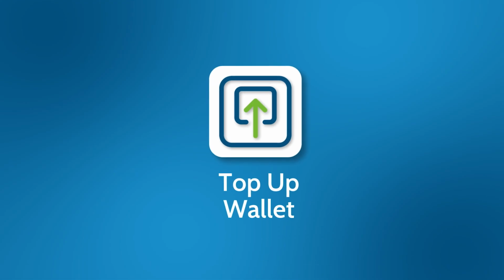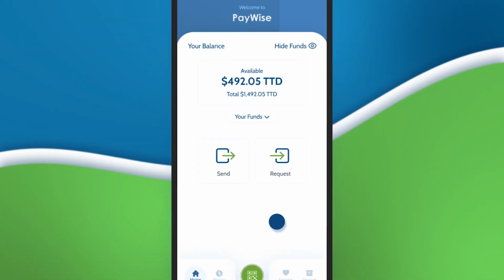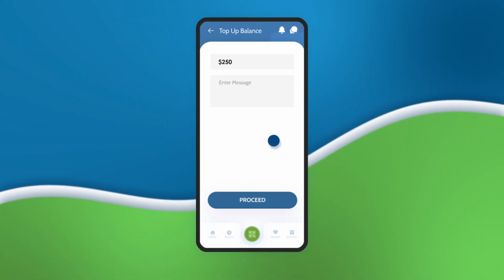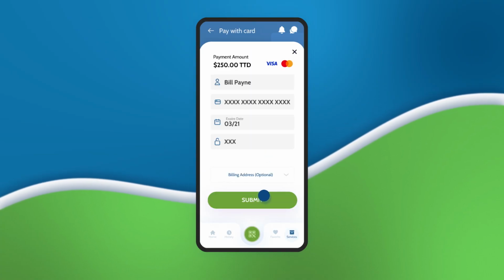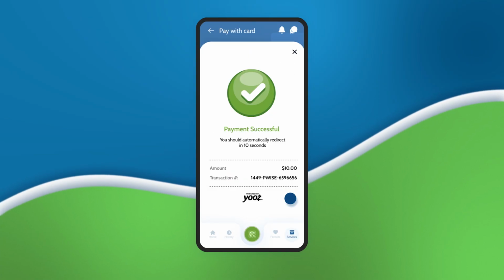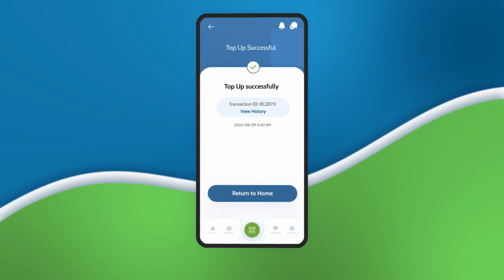How to Add Money to Your PayWise Account | Add Funds Instantly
💳 How to Add Money to Your PayWise Account | Step-by-Step Guide (Trinidad & Tobago)

Need to add funds to your PayWise digital wallet? Whether you're a small business owner, freelancer, or everyday user in Trinidad and Tobago, this video walks you through the quick and easy steps to top up your PayWise account using multiple secure payment options.

Learn how to add money using:
✅ Bank transfer
✅ In-store top-ups
✅ Credit or debit cards
✅ And more — all from your mobile phone!

💡 With PayWise, managing your money is faster, safer, and 100% digital. Start sending and receiving payments, paying bills, and growing your business — all in one app!

• How to Transfer Money in Seconds

📌 Perfect for:
• Market vendors
• Online sellers
• Taxi drivers
• Freelancers & gig workers
• Anyone ready to go cashless in T&T

01